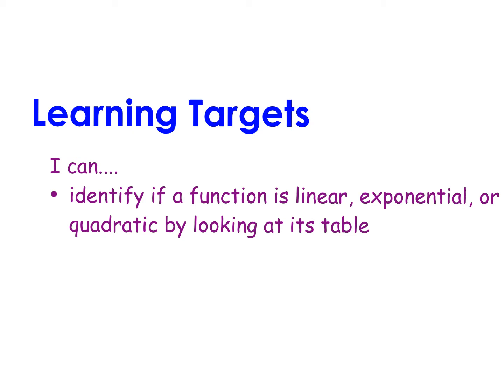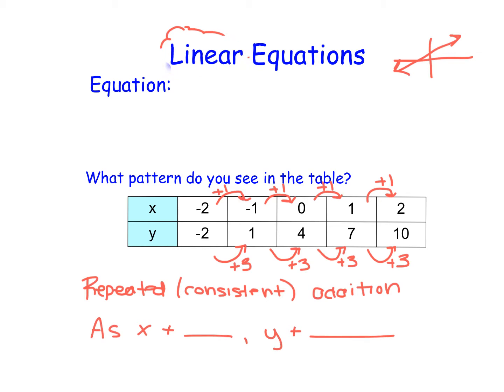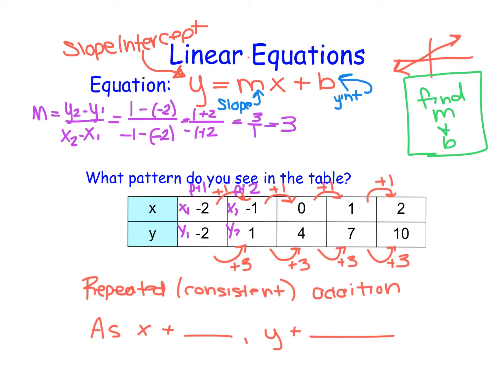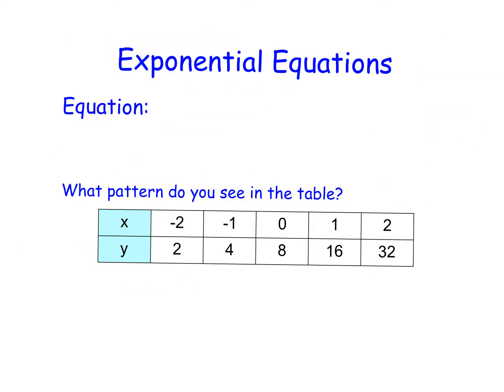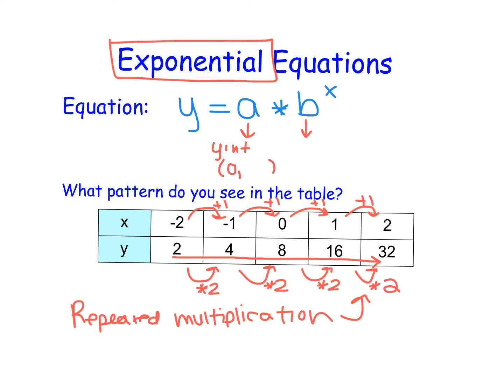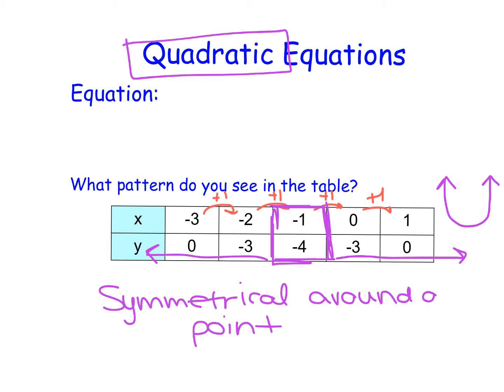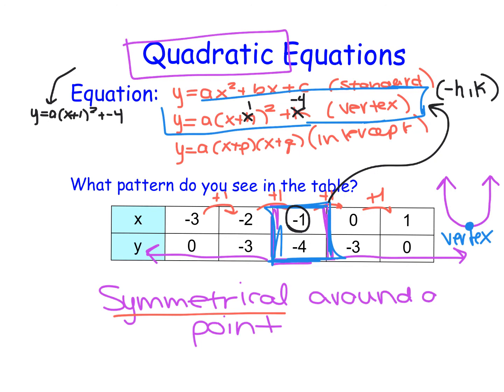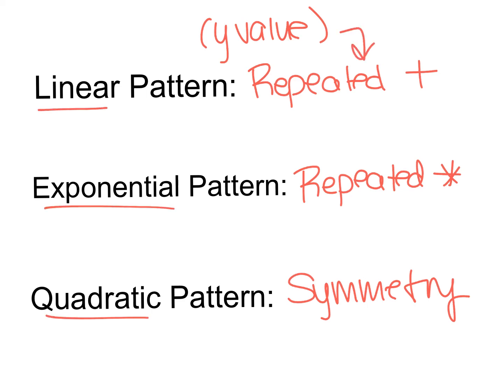Ch8V24 - I can identify if a function is linear, exponential, or quadratic by using its table